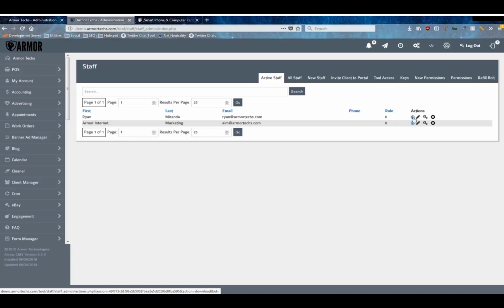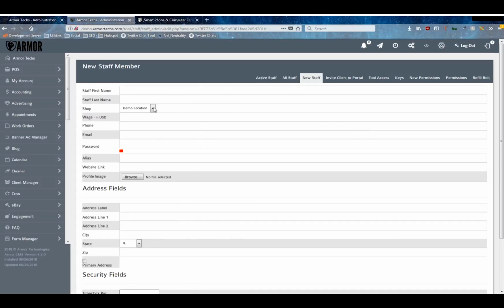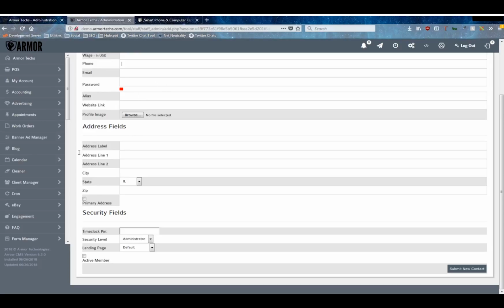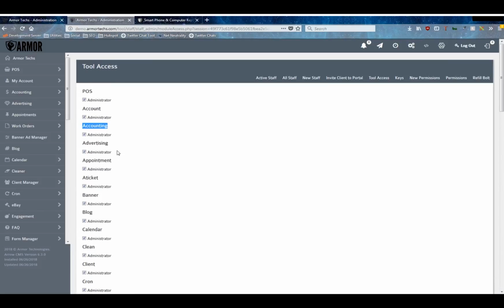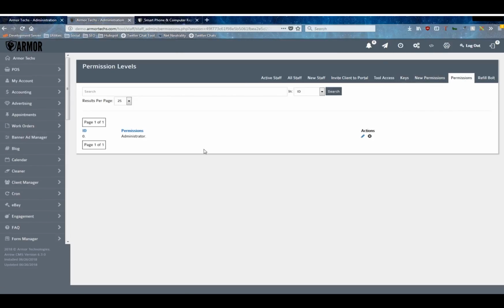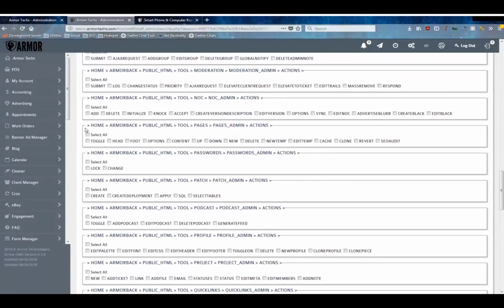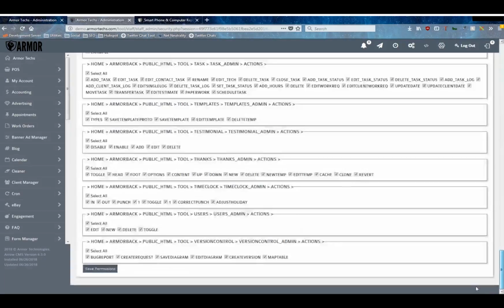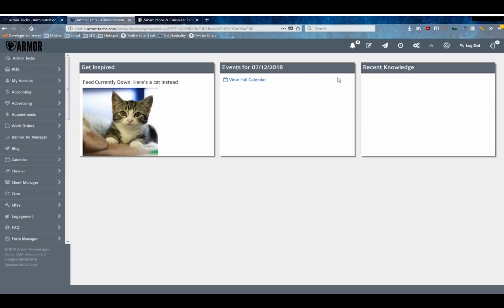Staff Module | Armor Tutorial Series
Welcome back to another entry in the Armor Tutorial Series - this time covering the staff module. This module houses the information for every user that can access your system, and will allow you to add new ones, revoke access to certain modules, and completely remove them.

Looking for more content? Check out the Armor Techs Podcast on either Google Play or iTunes for more tech news, gaming, and just about anything else!